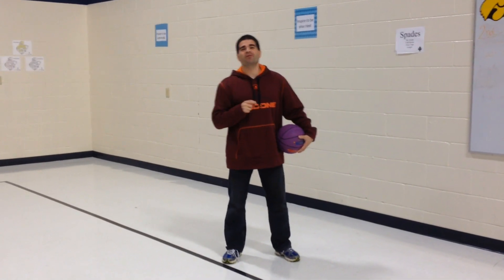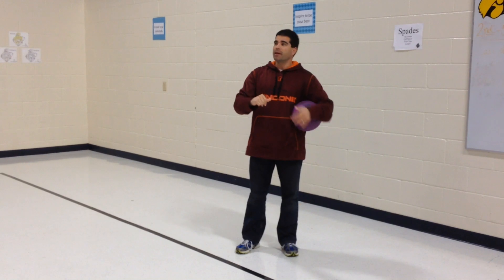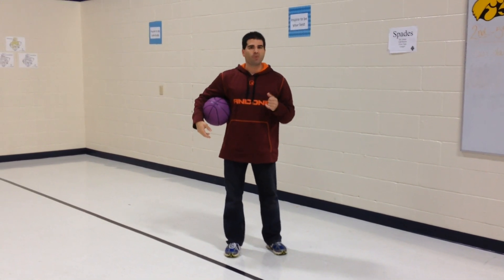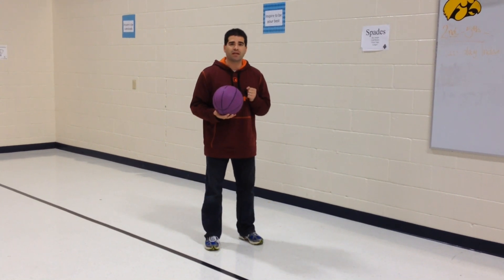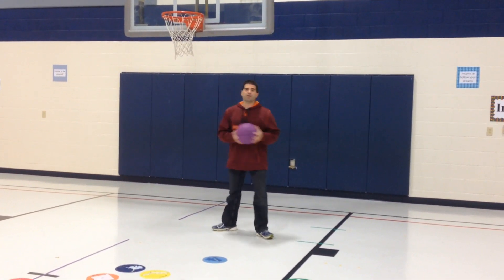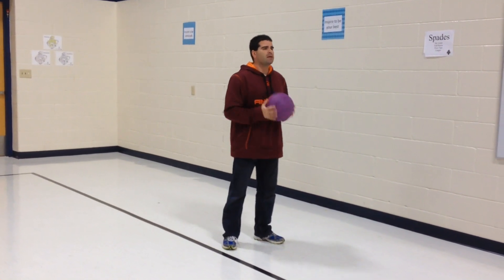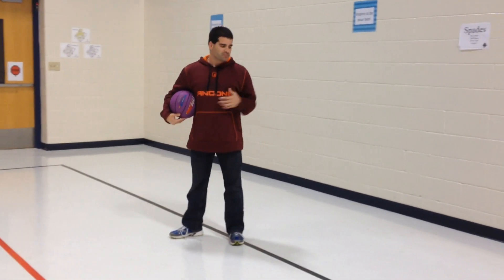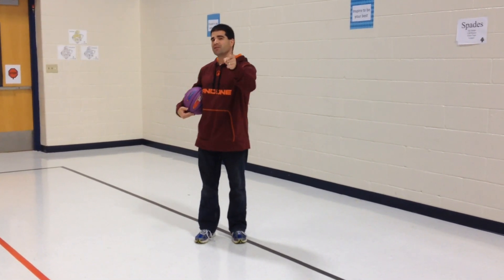Hot Ball | Highly Rated Basketball PE Game 🏀